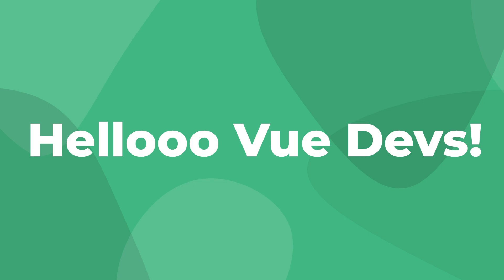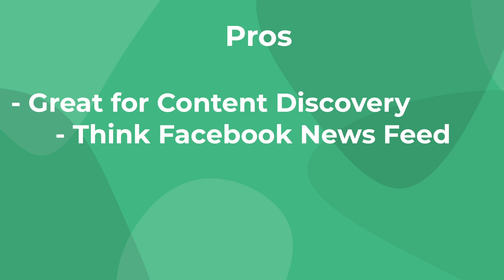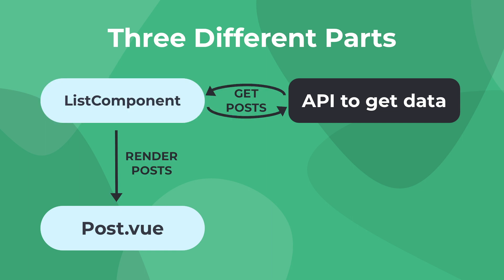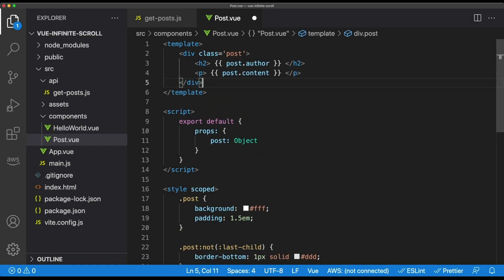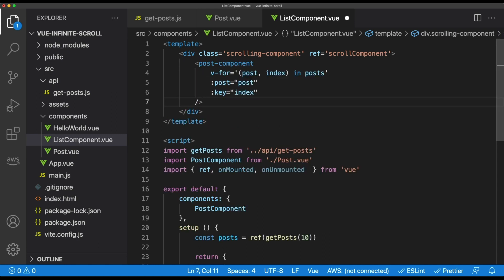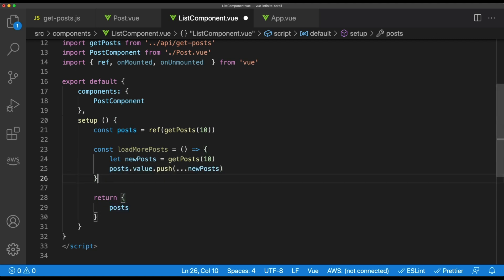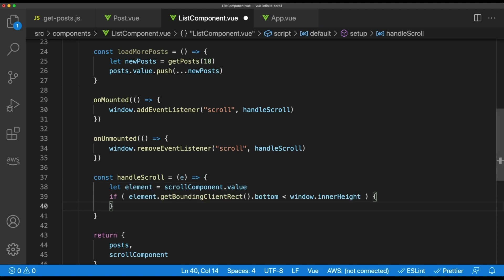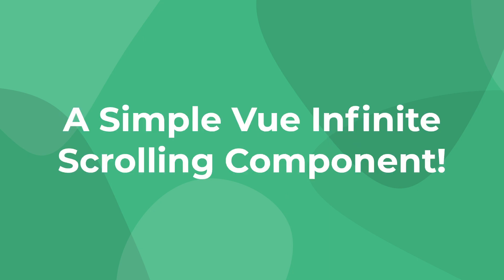Build a Vue INFINITE SCROLLING Component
If you've ever caught yourself on social media for way too long, chances are the site you were on was using an infinite scrolling component.

An infinite scrolling component is when new content is loaded as the user scrolls down the page as opposed to separating it out into multiple pages.

They are highly effective for specific types of content such as user-generated content.

In this video, we'll build a quick Vue infinite scrolling component using template refs, event listeners, and mock data calls.

CHAPTERS
0:00 Introduction
0:38 Pros and Cons of Infinite Scrolling
1:21 Vue Infinite Scrolling Component Diagram
1:37 Mocking API Calls
2:05 Making Post.vue
2:29 Making ListComponent.vue
03:22 Adding Infinite Scrolling
4:27 Final Demo